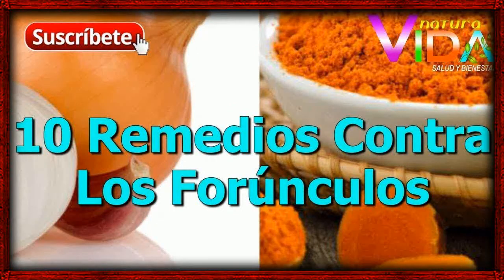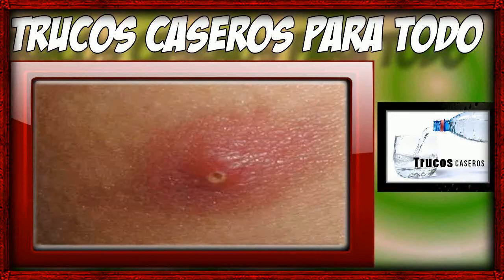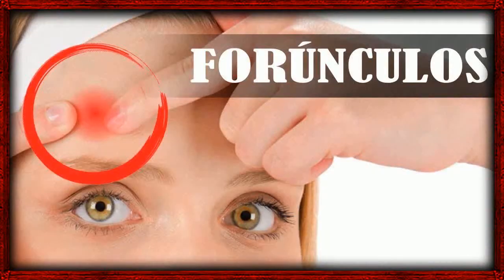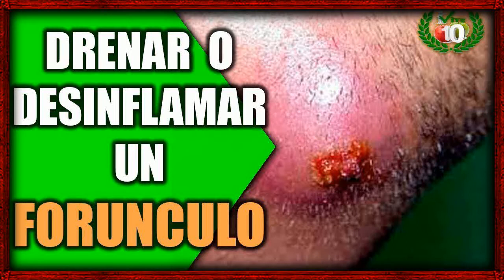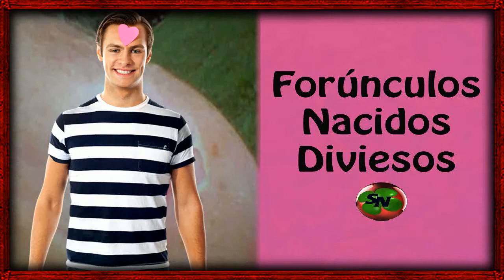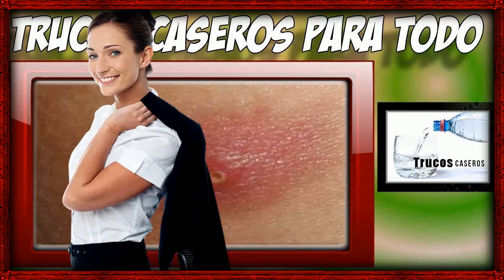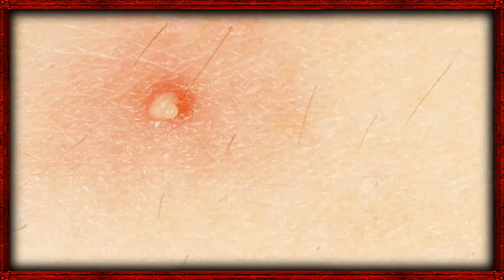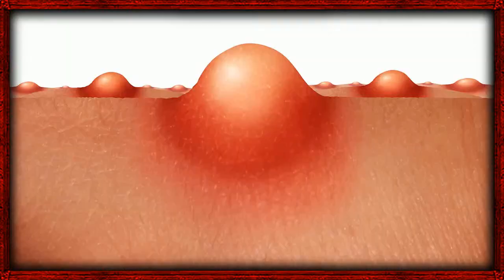Home Remedies For Boils 🎱 Boil In Armpit Home Remedy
home remedies for boils - simple home remedies for boils on inner thighs and buttocks fast and natural.
11 Home Remedies For Boils On Face Cornmeal Some Home Remedies For Boils On Private Area Bv Vs Yeast Infection Can Men Get Yeast Infections From Women and look into preventative measures if it is easy to have for treatment of candidiasis that if weight are not healthy to accomplish this method out Review
Home Remedies for Boils Under Armpits Natural Home Remedies for Boils and Abscesses
 and anti-viral properties which make it one of the most effective home remedies for boils and abscesses Wondering how to get rid of a boil or even if you have a boil in the first place Next morning, after some how to get rid of boils overnight time wash the whole thing with a good quality shampoo

best boil treatment: 3 home remedies to treat boils fast.

 Home Remedies To Get rid of Boils

Self care treatment for boils should only be applied for milder cases
 How to remove a boil at home: tips, ways
8 Natural Home Remedies For Boils On Thighs And Buttocks
skin boils home remedies -  natural ayurvedic home remedies.

fast result home remedies for boils and abscesses. how to treat a boil || home remedies for boils that really work.
home remedies for boils is applying turmeric paste helps to cure the boil.. 22 home remedies for boils that really work - home remedies .
 in our video we explain about home remedies for boils.
 find out what you can do to get rid of those big pains in the rear (or thigh  come to think of it) with these 11 home remedies for boils on inner thigh...
top 5 home remedies for boils | best health and beauty tips | lifestyle.
learn natural remedies for boils removal from underarms  face  buttocks  inner thighs  or skin. we've got a few home remedies that can help alleviate the symptoms of boils on ... how to get rid of boils fast home remedies .

14 useful home remedies to cure boils and ...

home remedies for boils and abscesses | top 10 home remedies.. here are 11 home remedies on how to get rid of boils on inner thigh:..
how to use apple cider vinegar for boils - top 8 diy home remedies. in this video  i will share some useful home remedies to get rid of boils on your private areas.  feel free to review 3 best natural home remedies to remove boils on buttocks  inner thighs face  skin and back.  try these natural home remedies and cure boil on the private places.

home remedies for boils on private area - ultimate vag lip treatment. Home remedies for boils under armpits - I have a boil on my armpit